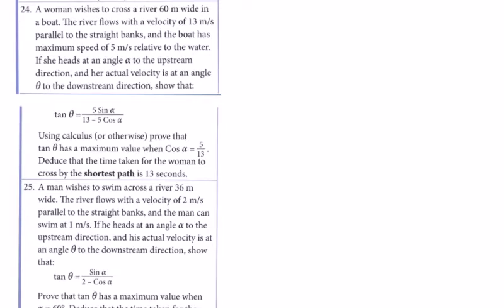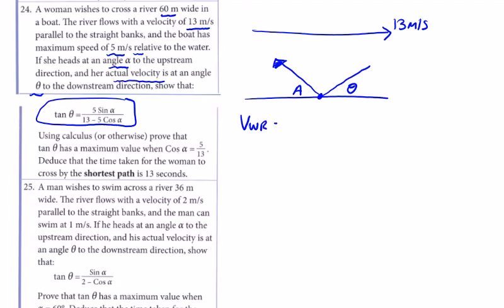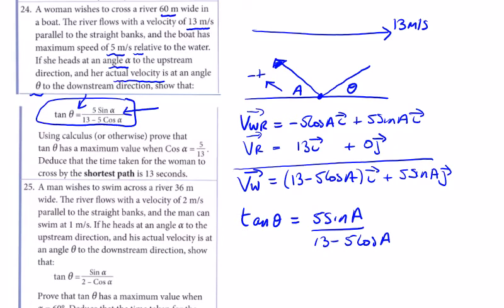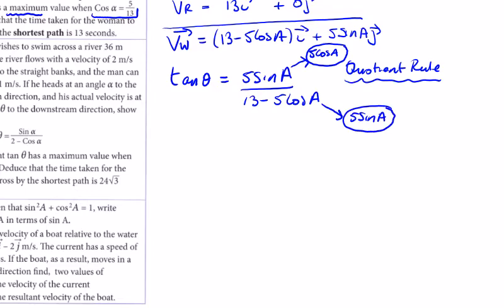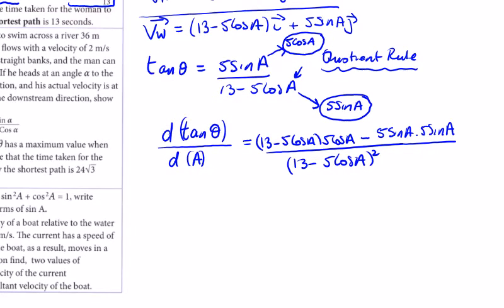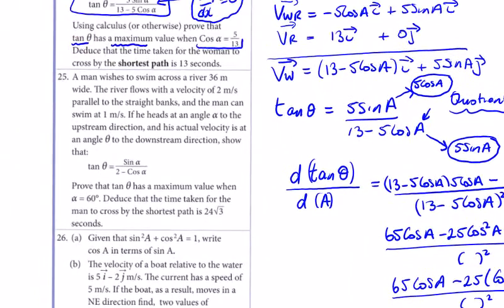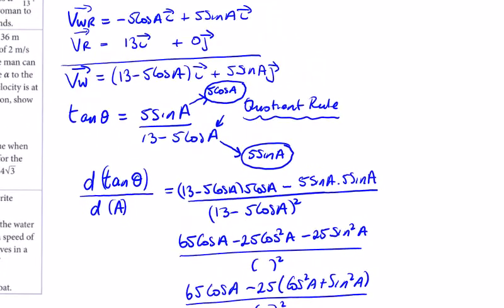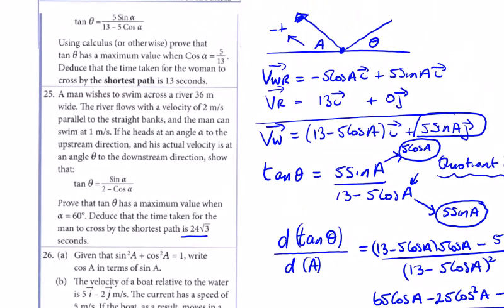Relative Velocity #30 (c) Rivers, currents and winds